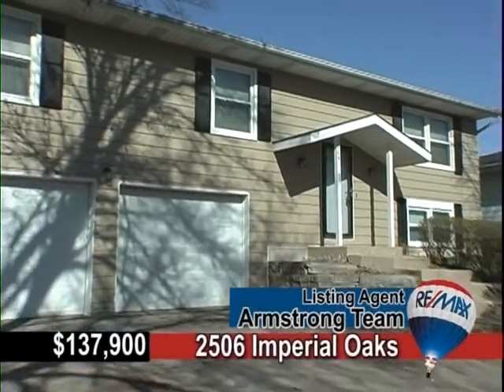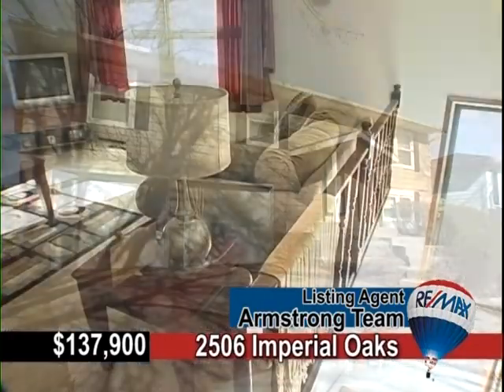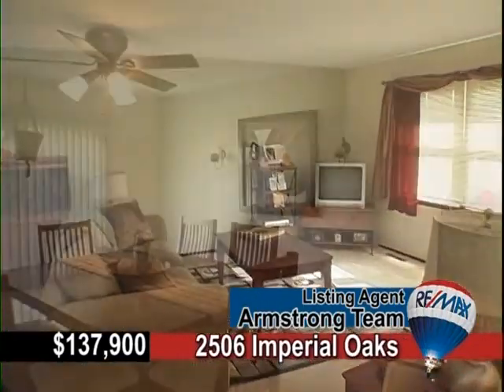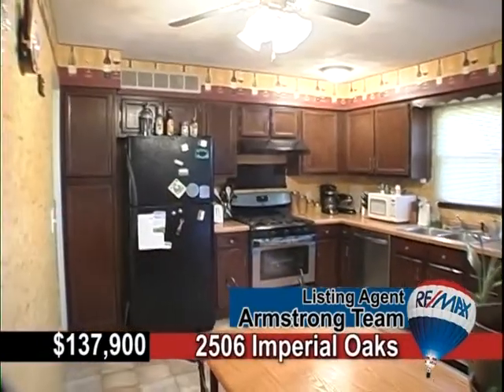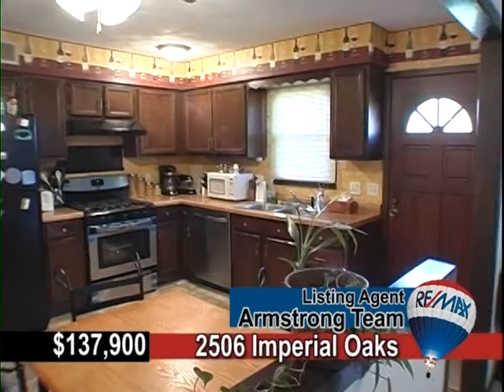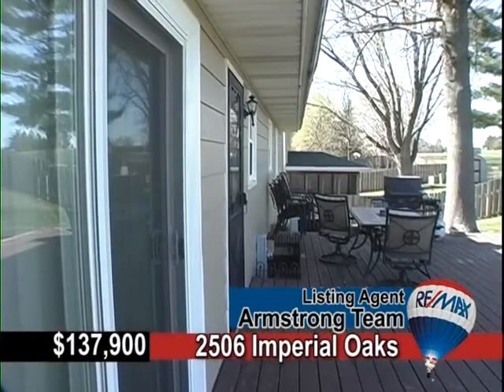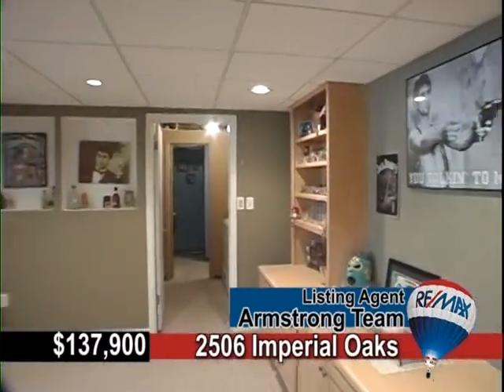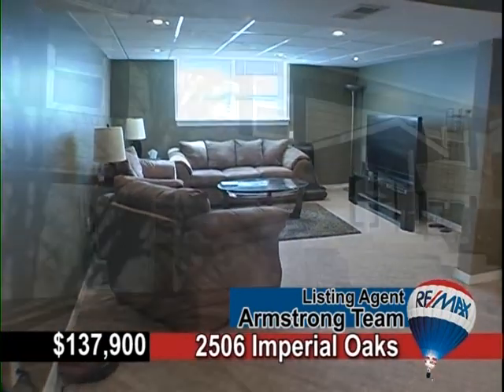2506 Imperial Oaks Muscatine, IA 52761